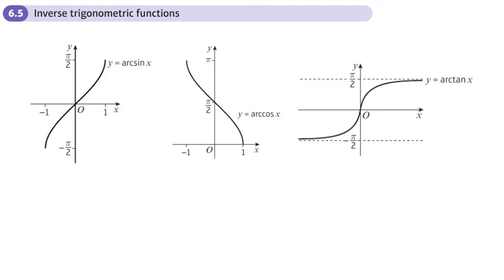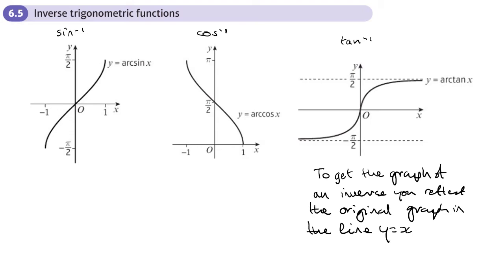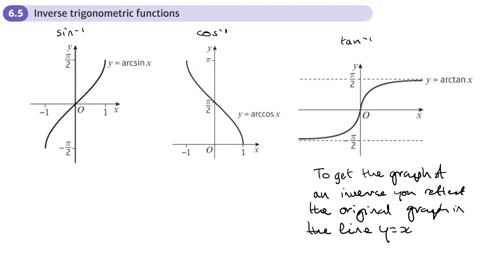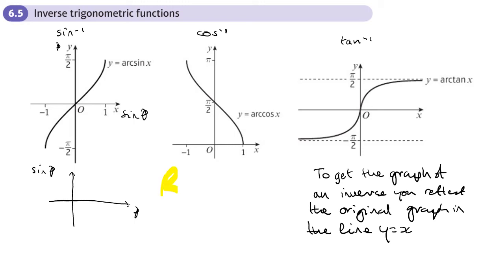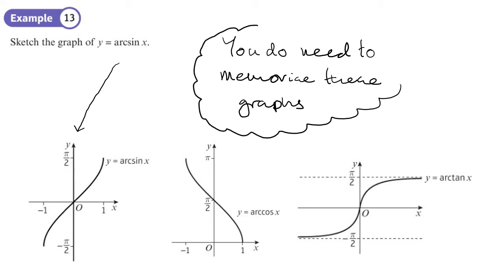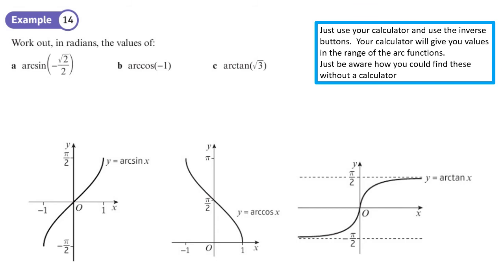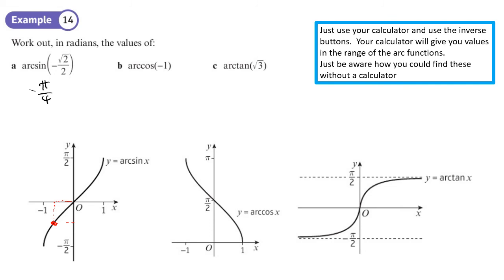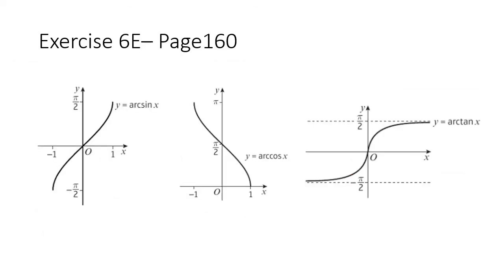6.5 Inverse Trigonometric Functions (PURE 2 - Chapter 6: Trigonometric functions)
hindsmaths An introduction to the inverse trigonometric functions, arccos, arcsin and arctan
0:00 Intro
3:21 Example 13
6:26 End/Recap